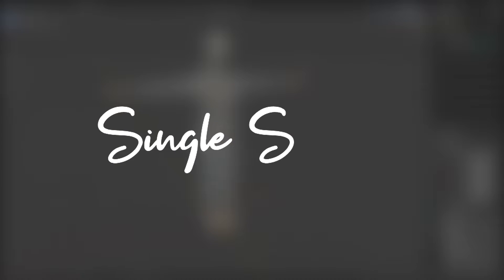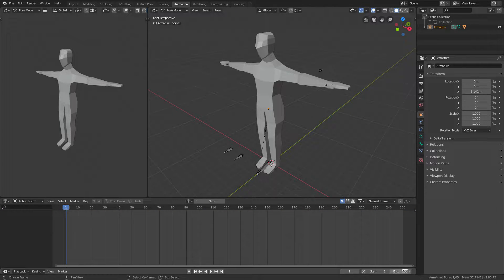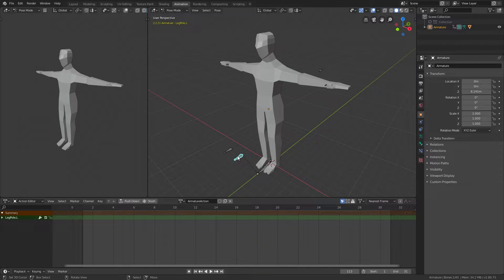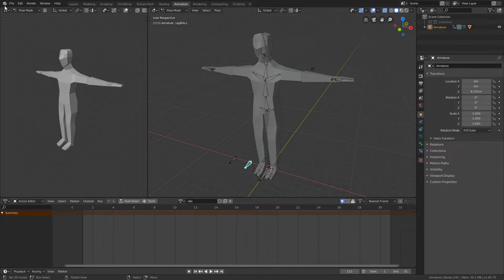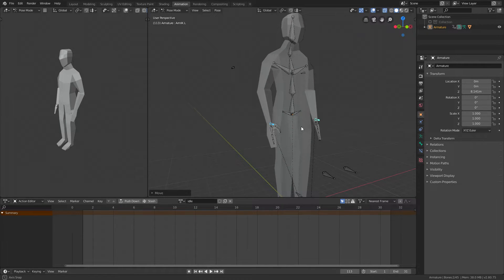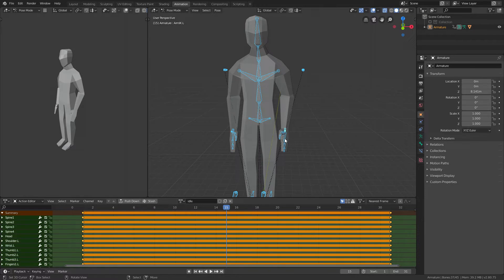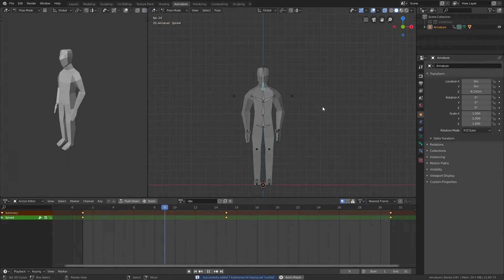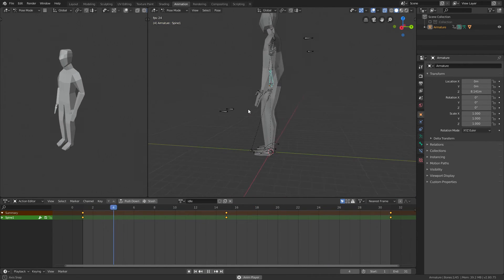Setup And Idle Animation - Blender 2.80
---SETUP AND IDLE ANIMATION---
In todays video I show you how to set up a base animation save file and also how to animate a simple idle animation

Robin Brown
twistedcave3

---Previous Video---
Automatic Weights Weight Painting - Blender 2.80

---TAGS---
script make game for free 2019 development dev unity blender program tutorial guide new hd twitter youtube developer indie design art cool easy quick fast fps first person shooter game gaming how to intro introduction learn teach learning teaching 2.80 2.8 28 release blender3d 2.9 beginner hotkey hotkeys shortcut shortcuts move rotate scale start starter human model low poly stylized super ultra easy humanoid character animation idle